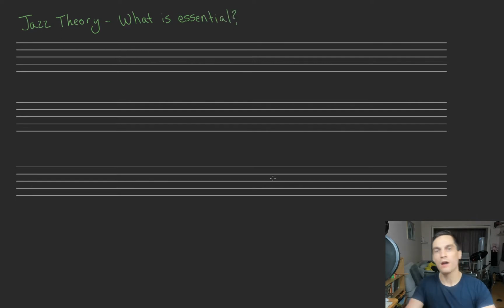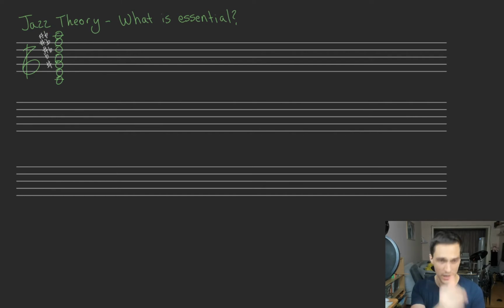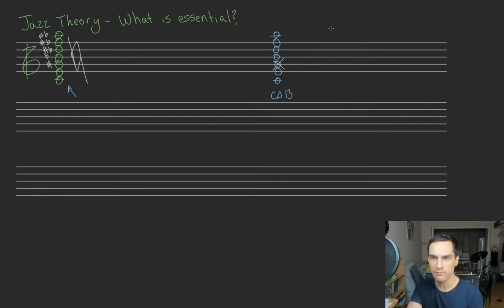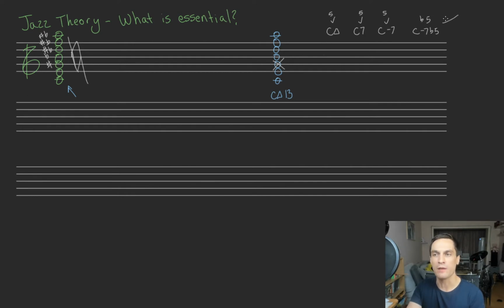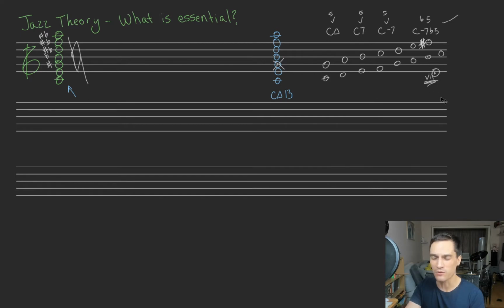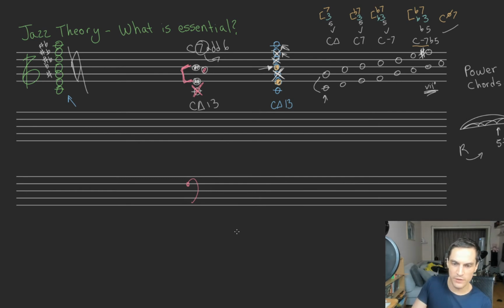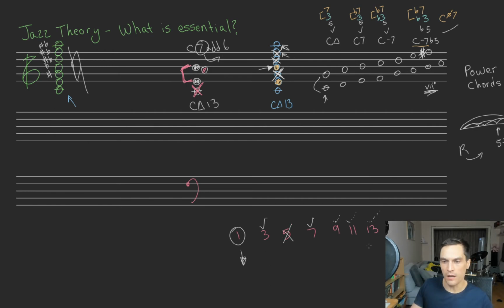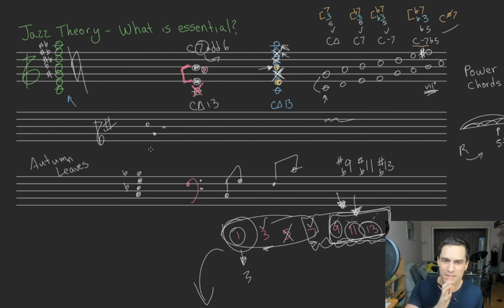Jazz Theory Part 12 - What is Essential? | StevenJacks.com